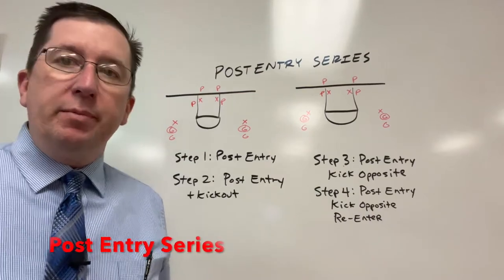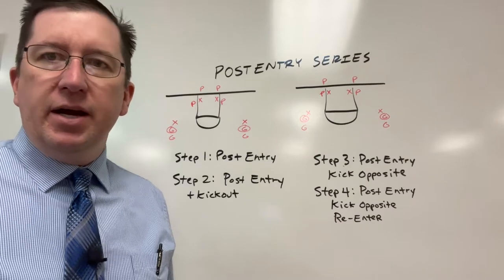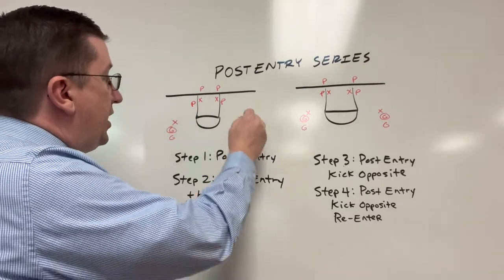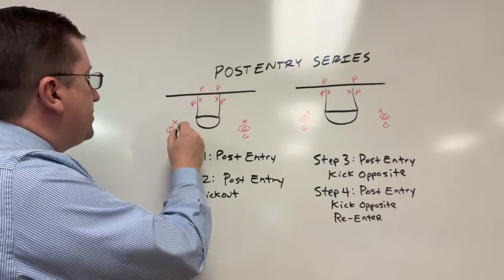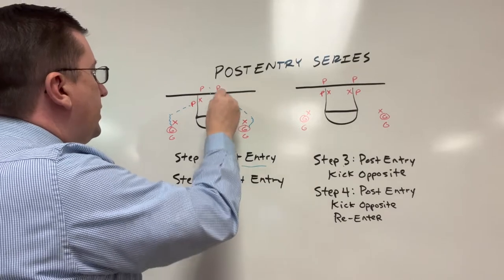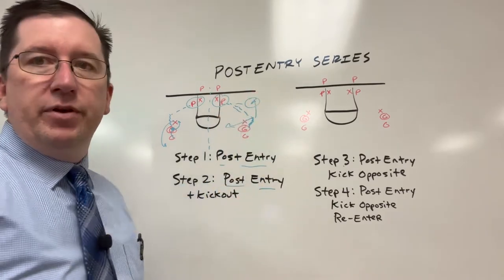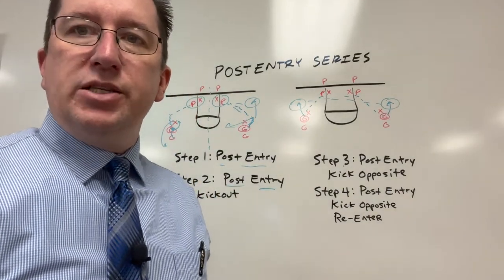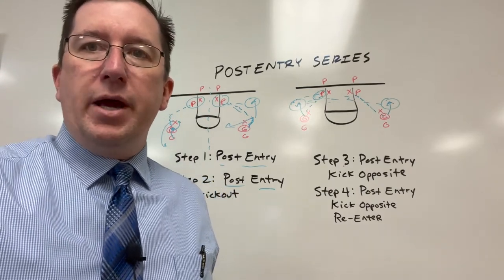Post Entry Series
Although the old school post game is not in vogue, it's still needed for many teams out there. Here is our post entry series for your guards to work on getting the ball into the post area and to help your post players to get the ball out of the scoring zone when unable to score!